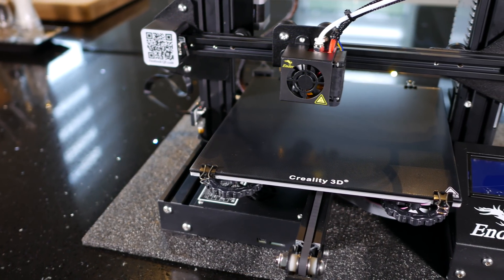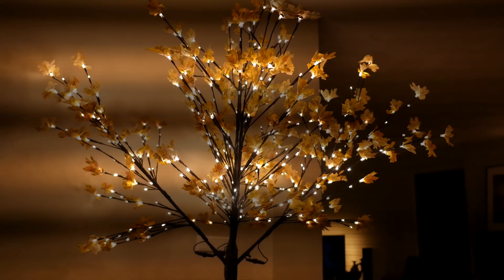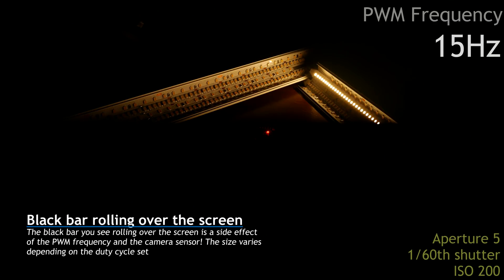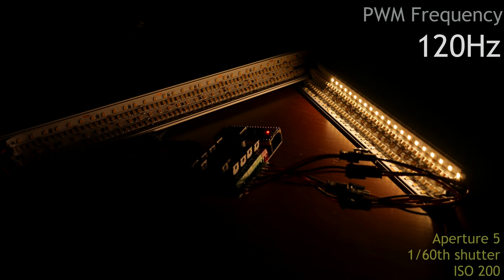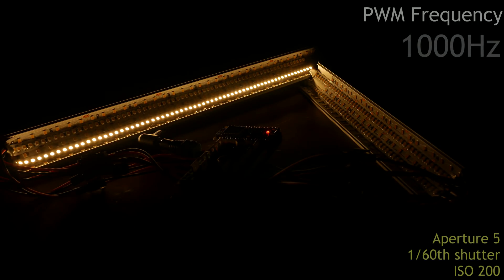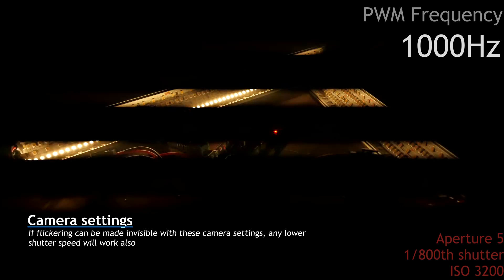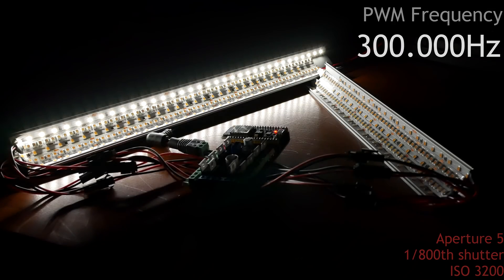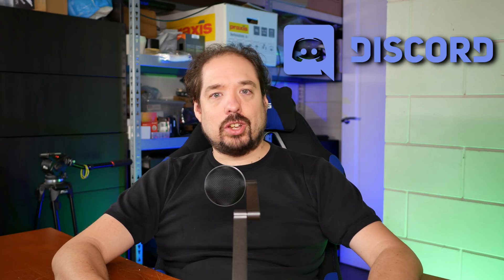QuinLED: What PWM frequency is required for shooting video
One of the main reasons I'm building the new QuinLED modules is to be able to run with a higher PWM frequency then the QuinLED OG modules could. Today we test what frequency you need for recording video!

Scope used

This video does not have a dedicated blog post, for other posts go

░▒▓[Music]▓▒░
Intro&Outro